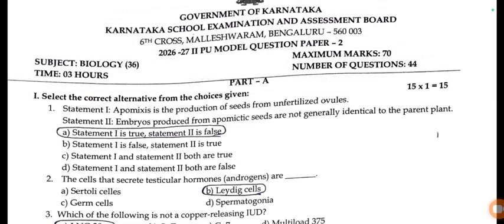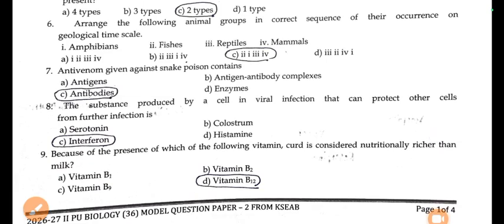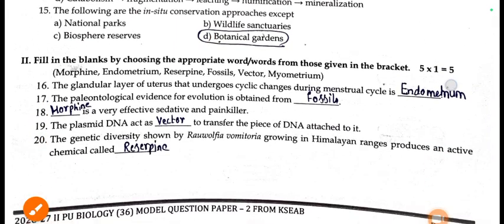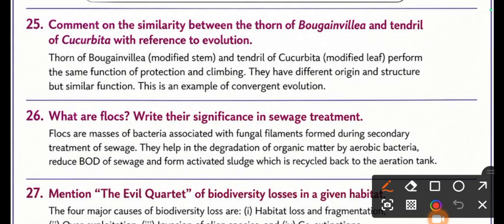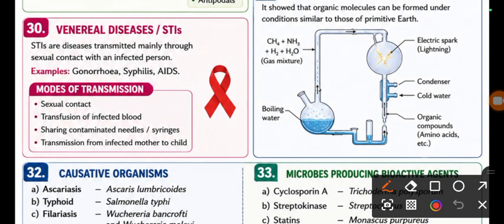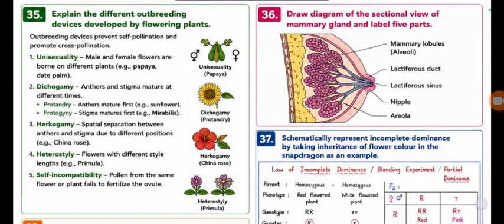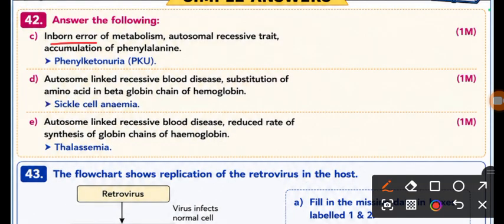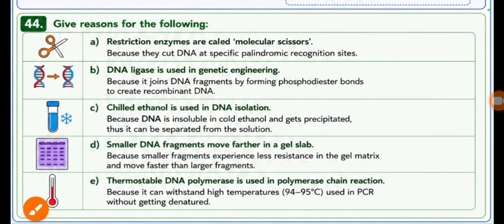2nd PUC Biology Model Question Paper 2 Solved| 2nd PUC Biology Model QP 2 Solution pdf